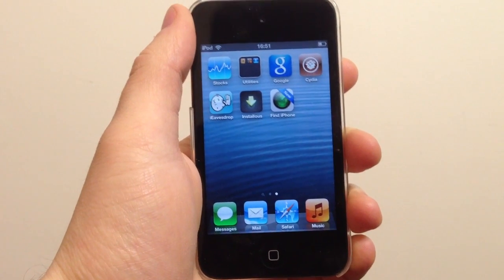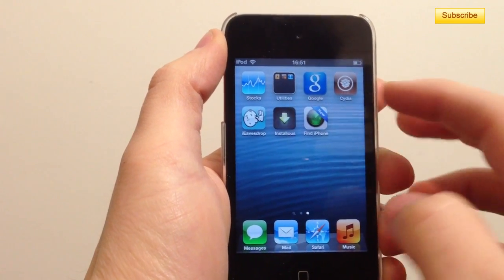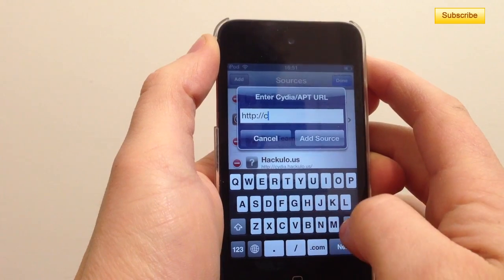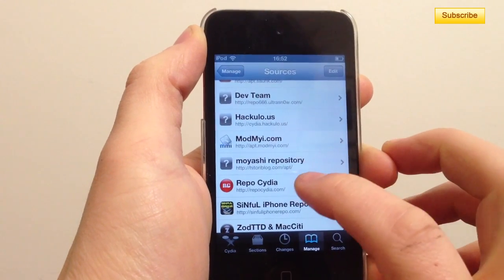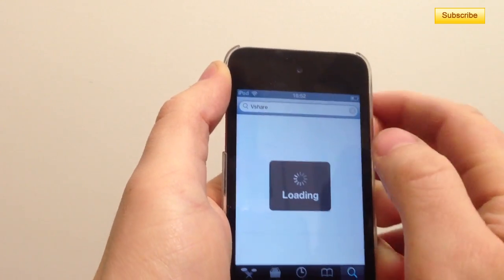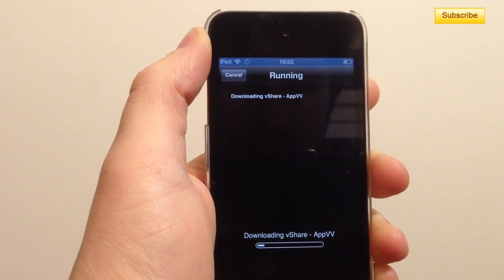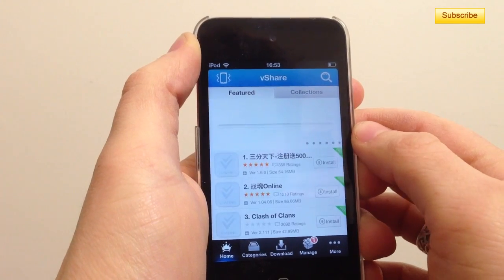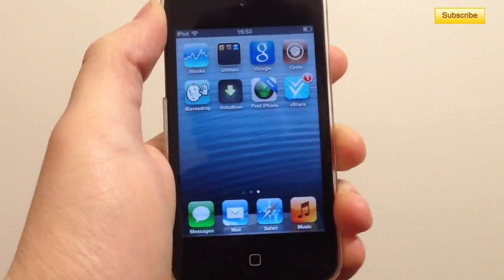How to get vShare (Free Apps) on Your iPhone *Updated*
vShare (App VV) lets you download free applications on your jailbroken device just like Installous used to do (before hackulo.us had been shut down by it's owners). It's a Chinese application and has pretty much all the applications you need.
Give it a shot - it's free!